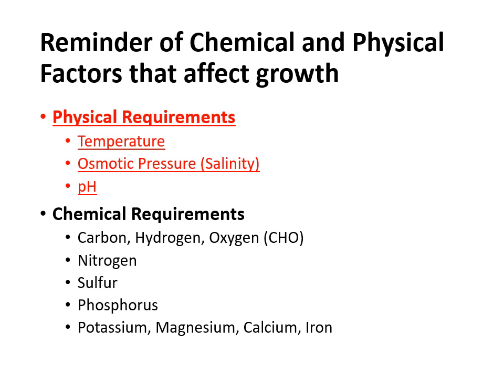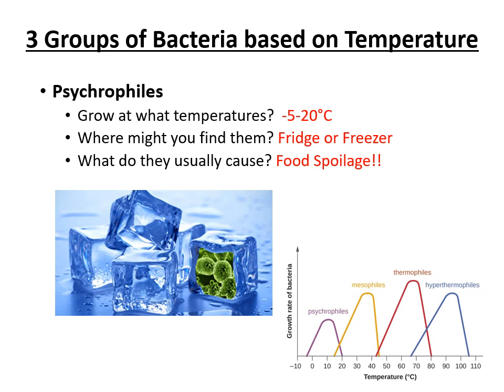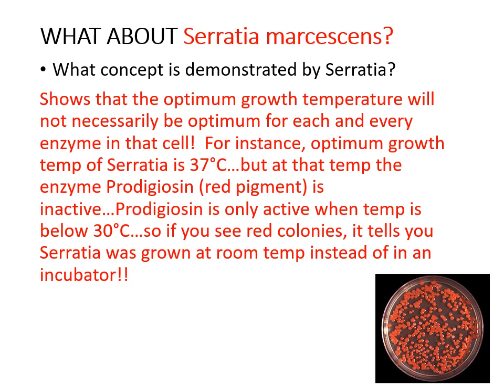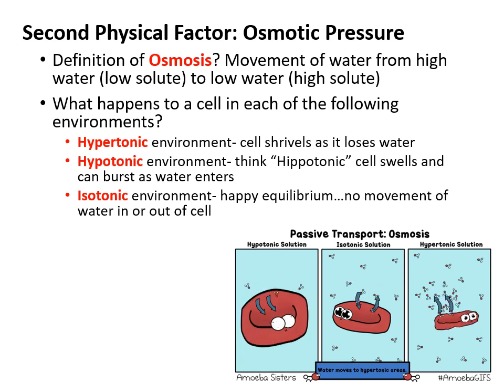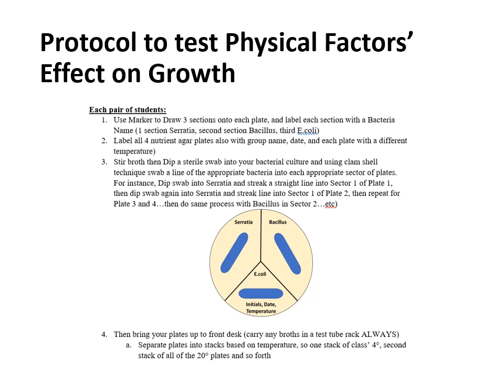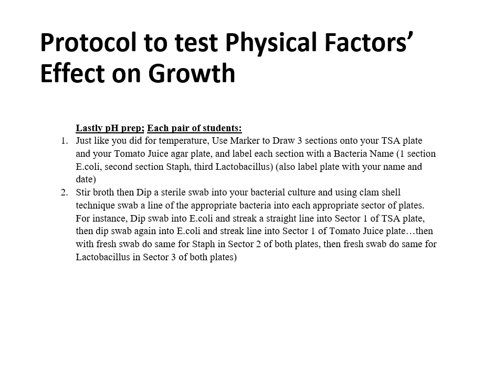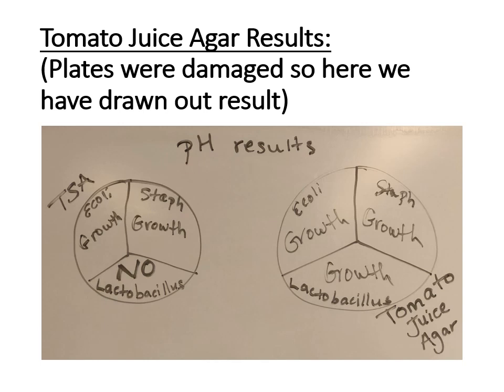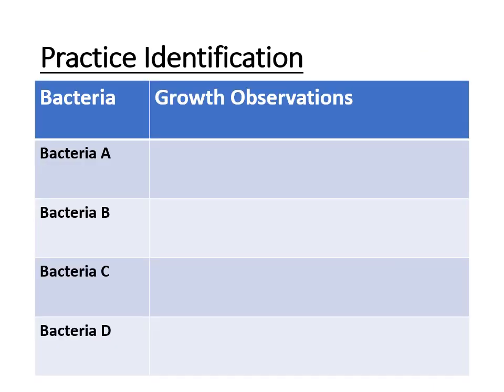Physical Factors of Microbial Growth Online Lab